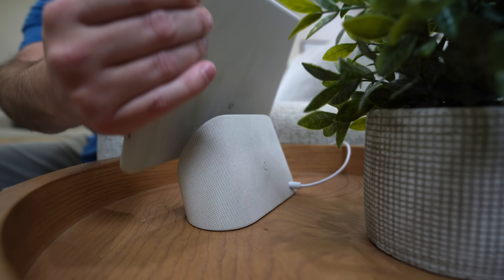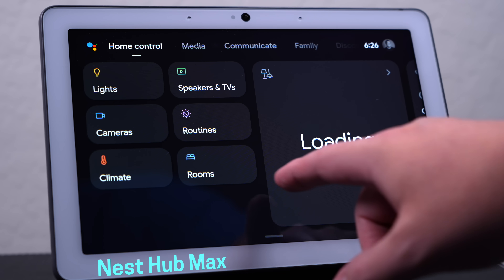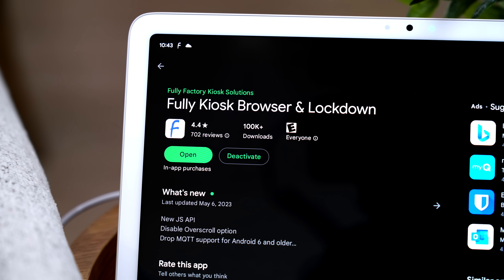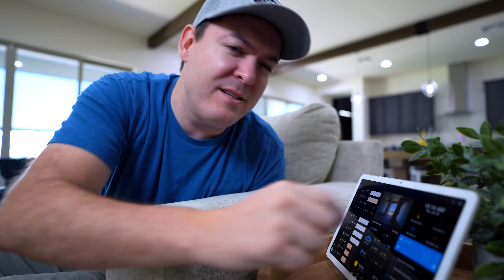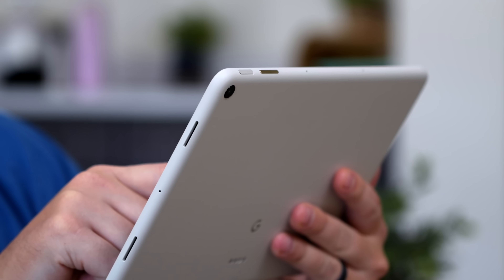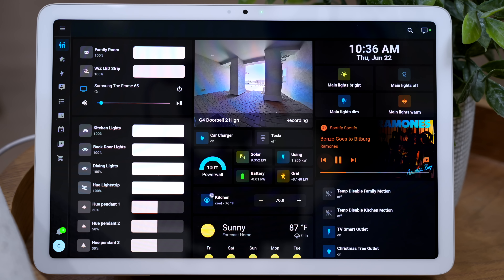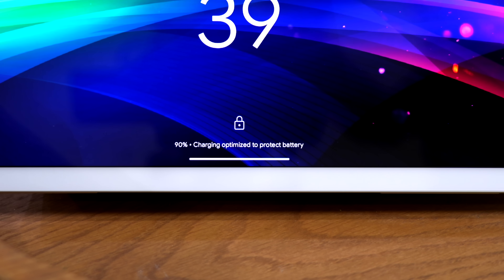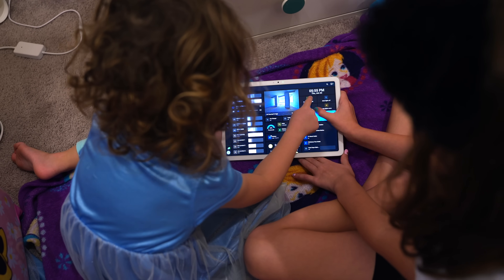Google accidentally made the ULTIMATE Smart Home Dashboard!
The Pixel Tablet is a great smart home dashboard, but it took some work to figure it out.

0:00 Intro
0:26 Default dashboard
1:03 Android apps
1:32 Fully Kiosk Browser
3:31 My dashboard
5:10 It's not an iPad 🙄